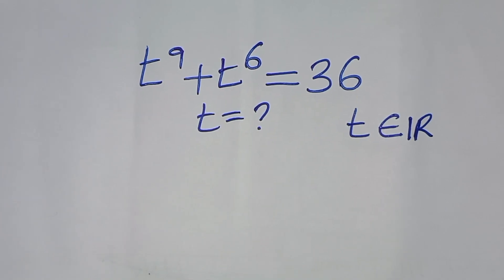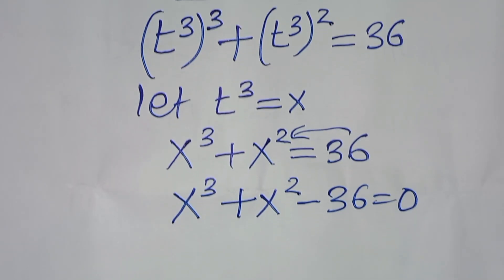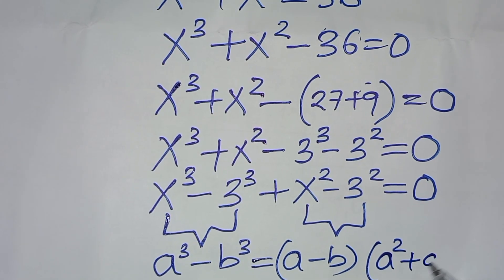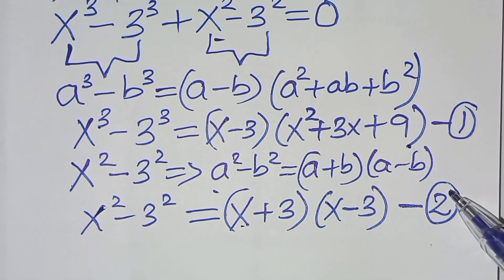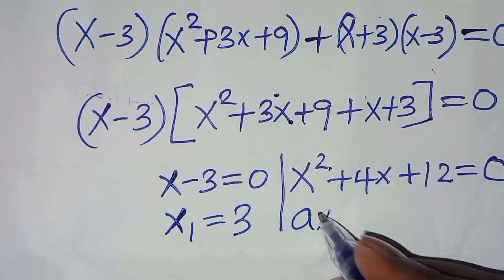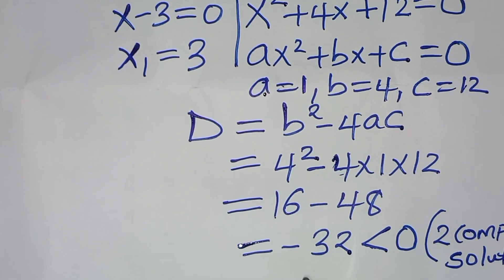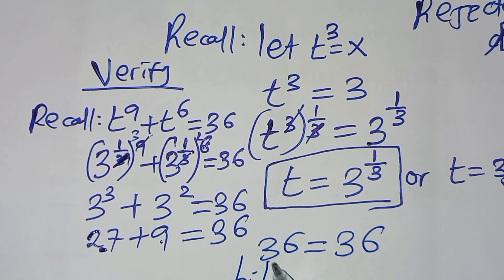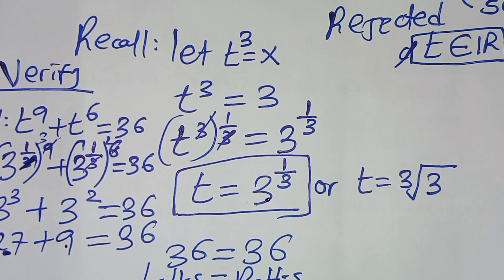Japanese | Can you solve this?| Math Olympiad Algebra problems